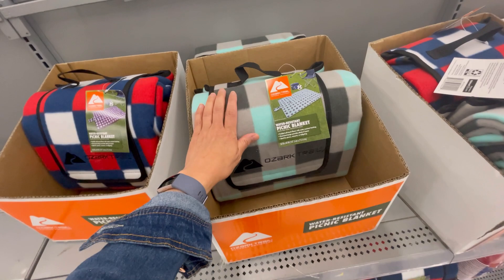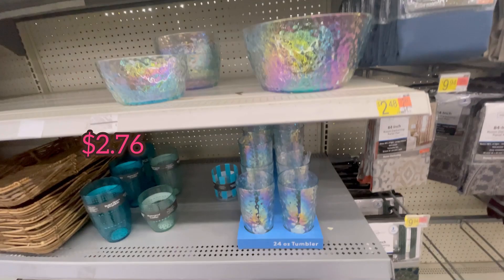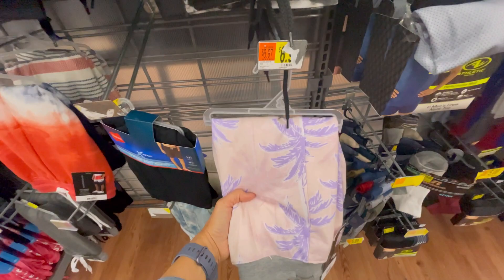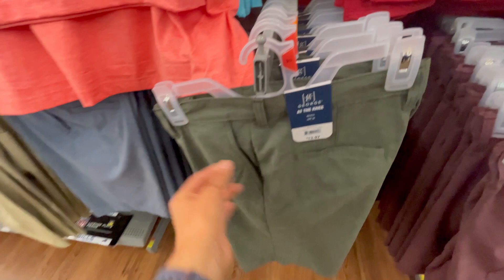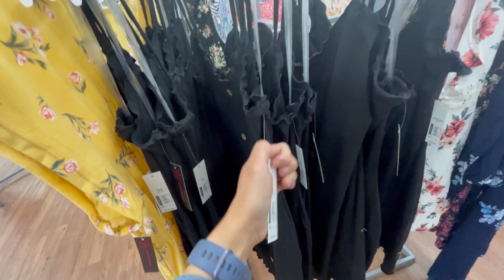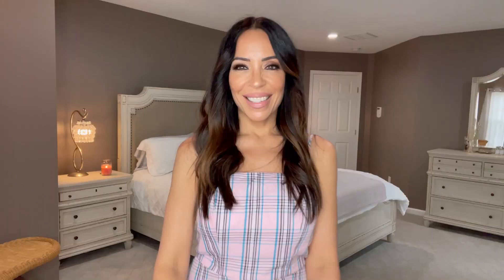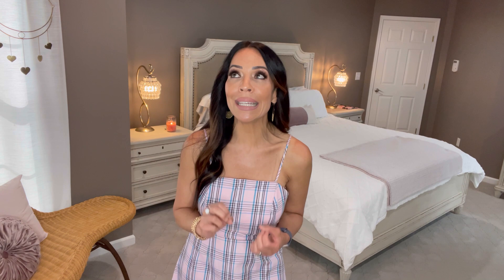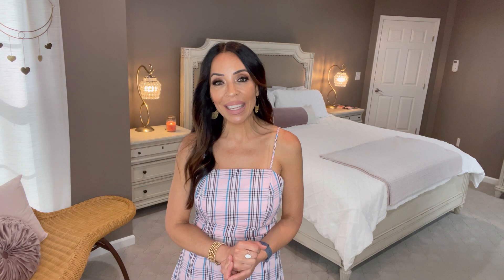WALMART SHOP WITH ME|Affordable Father’s Day Gift Ideas and More!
Hi Guys! I don’t know about you, but sometimes I struggle with gift ideas for the fathers in my life! Let’s walk through Walmart and see what we can find. As usual, I’ll bring you all back home and show you my haul 🙂

XO,
Liz

Soft picnic blanket

Portable gas grill

Propane Fuel

Geo plant pot

Luster Beverage Dispenser with spout

Luster snack bowl

Luster tumblers large

Luster tumblers small

Ice Bucket with lid and scoop

Insulated 64 Oz Growler

Assorted colored chip clips

Large rattan tray I have in my dining room

Black indoor lantern (I have white at home-same link)

Gold Lantern I showed in-store

Men’s two-pack lounge shorts

Men’s lounge pants

Men’s jogger style lounge pants

Men’s fun print lounge shorts

Swim trunks I bought my husband (2-pack only online)

AC/DC graphic tee (other styles in store only)

Sun protective polo shirts (gradient print)

Sun protective polo shirts (solids)

Sun protective shorts

Solid polo shirt I bought my husband (2-pack only online)

Pull on “board shorts” in prints

Walking shorts with stretch  I showed

Black ribbed dress with buttons

Cute blue floral cinched shirt

Plant hanger (sold in 2-pack online)

Plaid dress I’m wearing

Denim jacket

(Mermaid🧜🏼‍♀️ bowl was not available online)